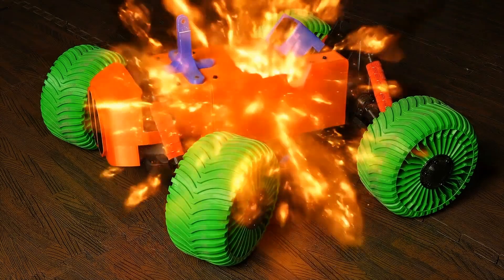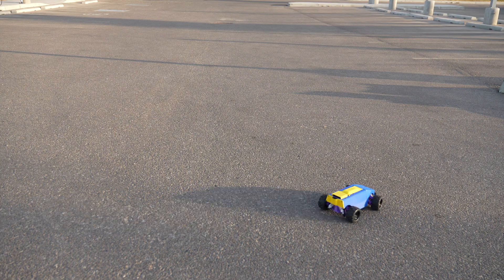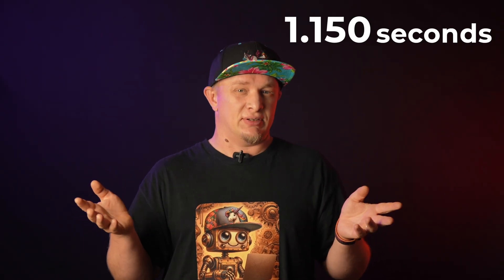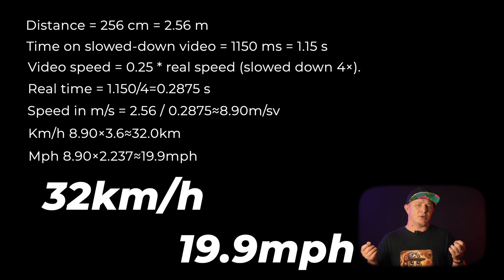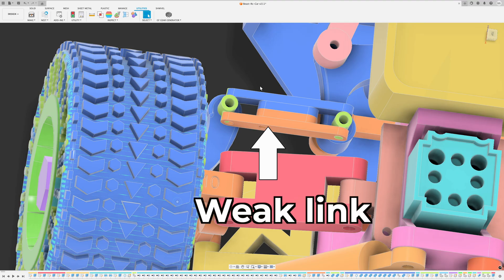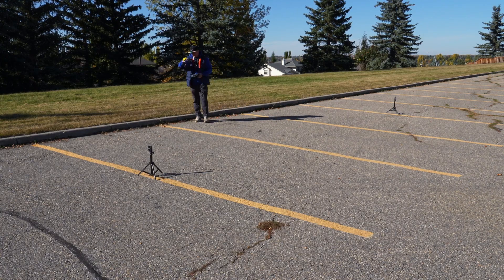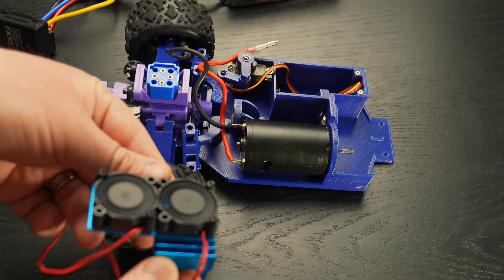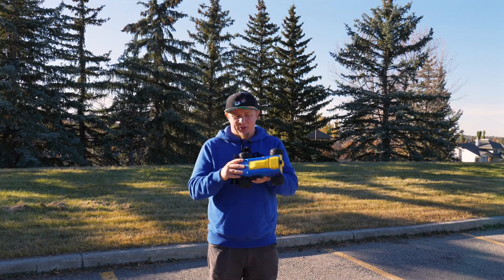I Tried to Build an UNBREAKABLE 3D-Printed RC Car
I tried to build an unbreakable 3D-printed RC car — and then pushed it way past its limits.

This isn’t a display model or a toy. It’s a fully 3D-printed, hobby-grade RC car designed to be driven hard. Snow, speed, impacts, cold weather — everything that usually breaks printed parts.

In this video, I stress-test the drivetrain, motor, gears, and chassis to answer one simple question:
Is a 3D-printed RC car actually unbreakable?

You’ll see what survived, what failed, and what needs redesigning — no filters, no fake tests.

If you want to build one yourself, I’m sharing the STL files, parts list, and step-by-step build videos. Links are in the description.